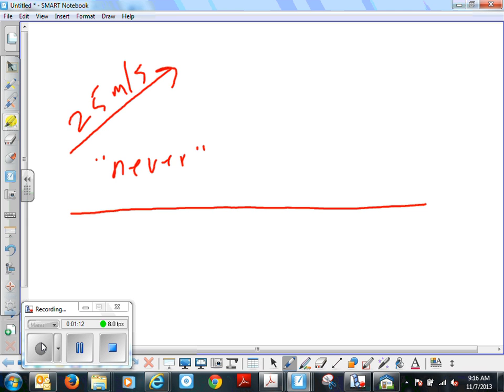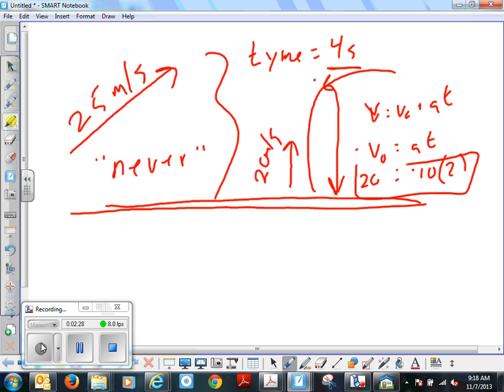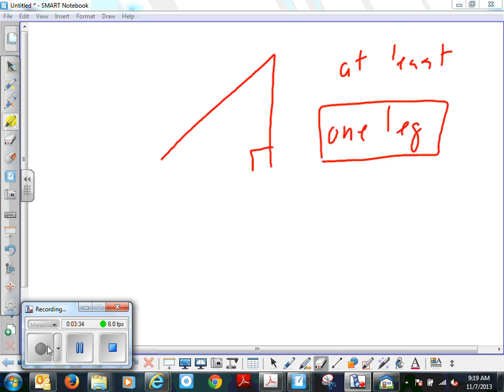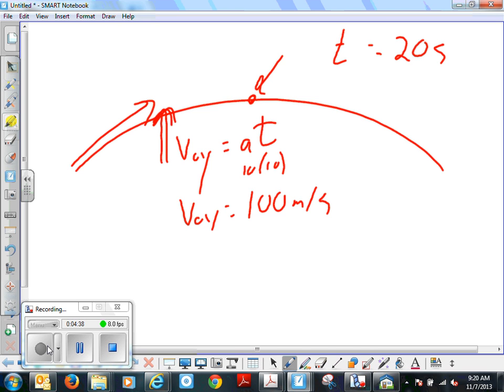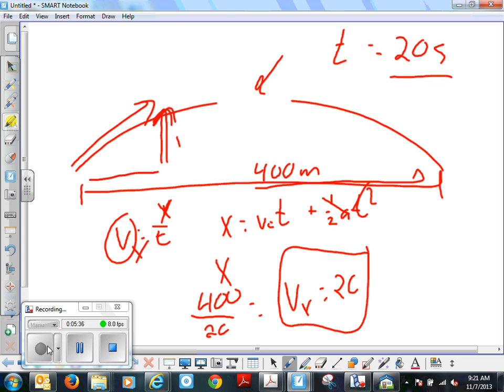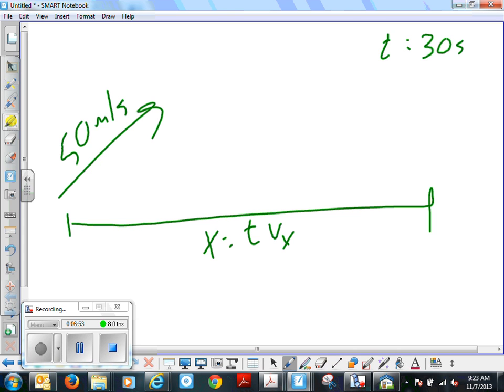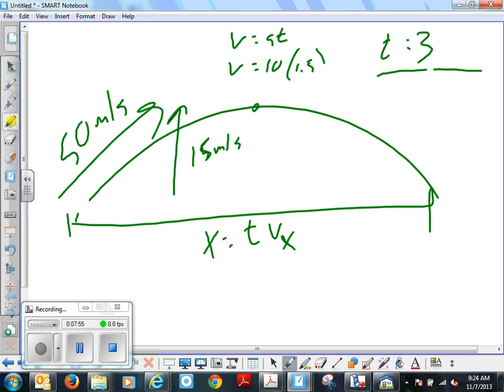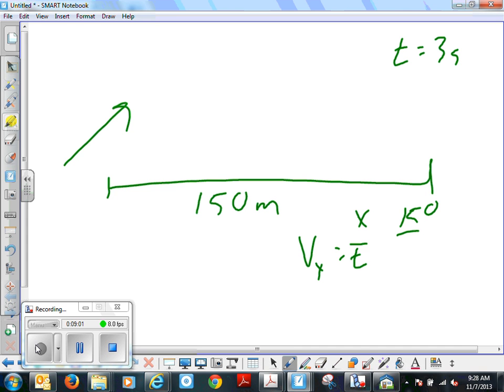5 2 Physics punting problem solving help VIDEO NOTES 1